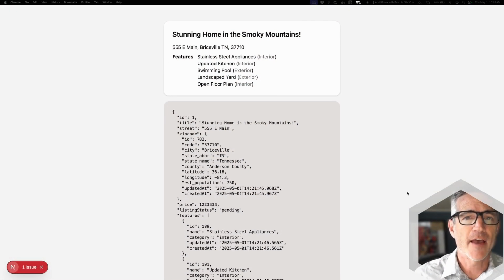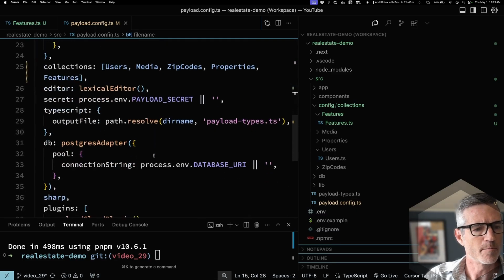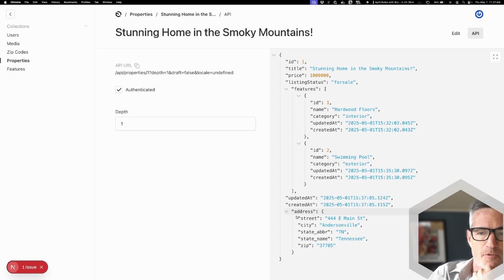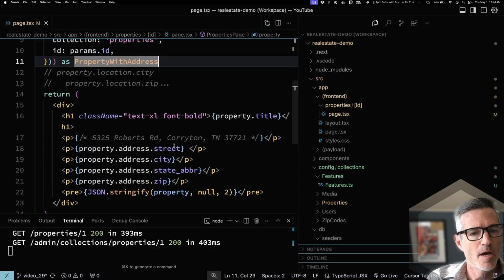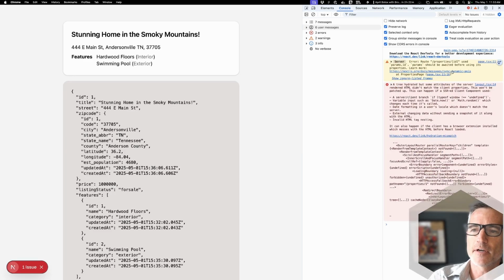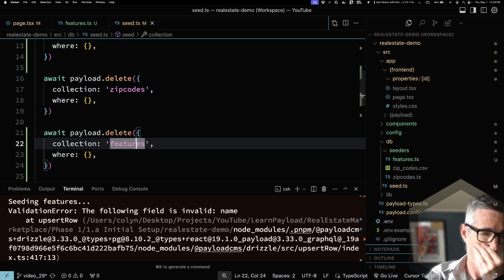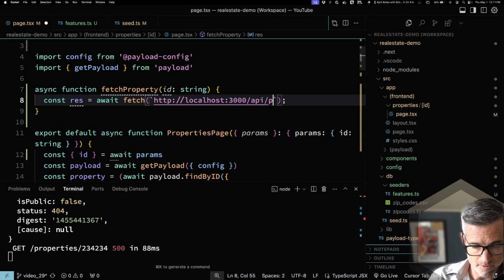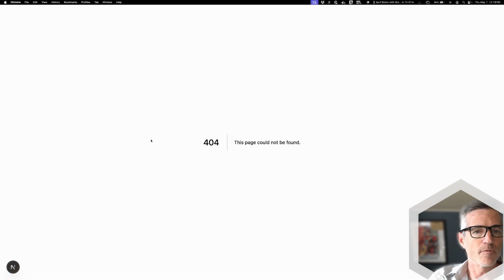Part 4: Collection Relationships - Build a Real Estate Marketplace with NextJS and Payload CMS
After creating our first collection, in this video, we are continuing our work on the Properties collection. In the previous one, we added the Zipcodes collection. Today we are adding the Features collection and work on getting it queried for our property detail page.

In this series, we will be building a fictitious real estate listings marketplace with Payload CMS. I am calling it TennHomes, which is an agency that supports home buyers and sellers in the East Tennessee area. I have designed, coded, and styled the homepage but have not integrating anything deeper than that, just a static page with placeholder text. In this series, I will be taking you through step-by-step how a senior developer would normally plan a big project like this.

Project Repo (WIP of course)
There is a lot of stuff in this repo that I have not discussed yet but will in future videos, particularly about authentication. I have started organizing the different phases into branches. For instance, the work we did for this video (video 030) is branch "video_30"